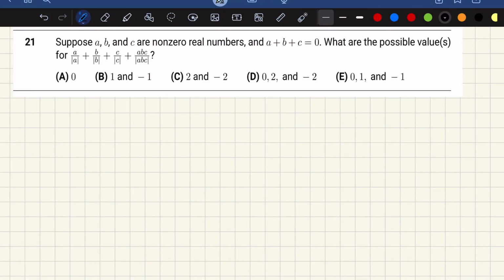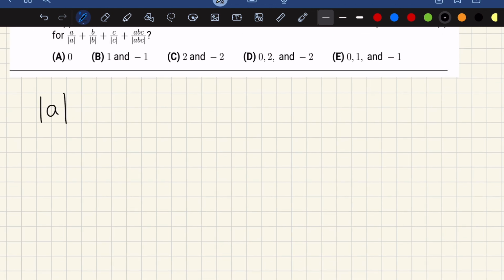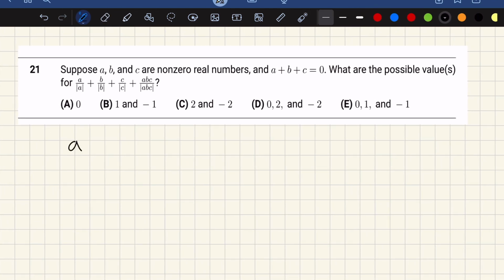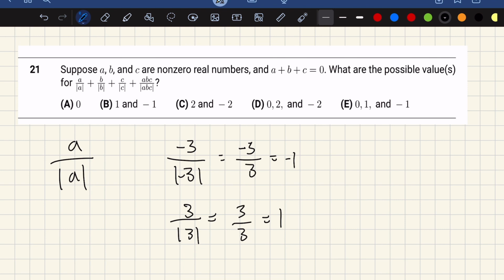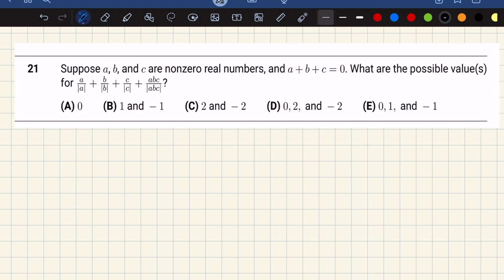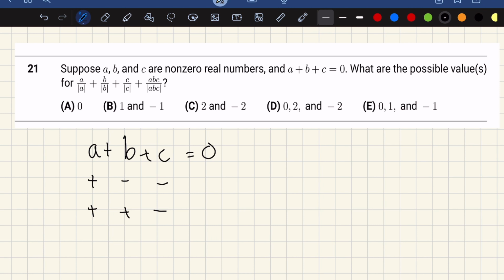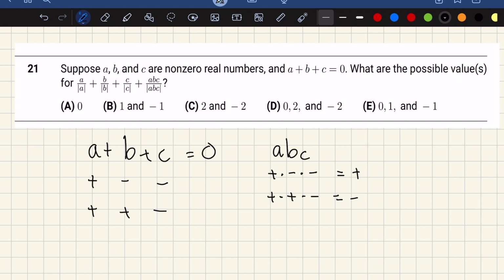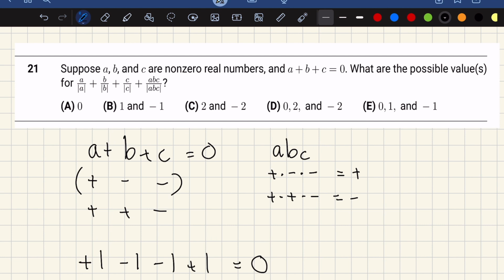Solving an absolute magnitude question from AMC8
AMC8 2017 Q21 Absolute Values

21

Welcome to my solutions video to the American Mathematics Competition 8 - AMC 8, this one is question 21 from the 2017 paper. For this you need to understand the absolute value function and some rules about products of positives and negatives.

The AMC is a great way to test your math skill and knowledge, but practice for most students is advised!

Watch this video series to find worked solutions, extra tips, extension problems and othexr observations.